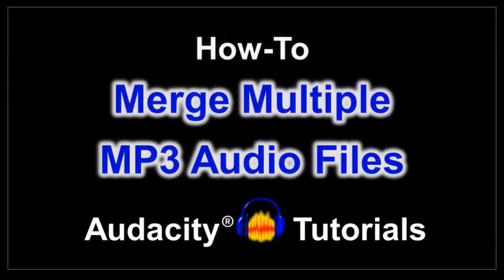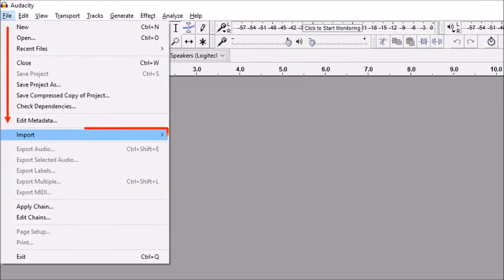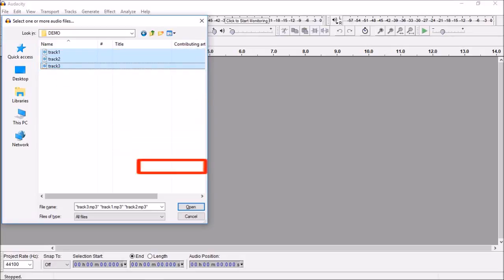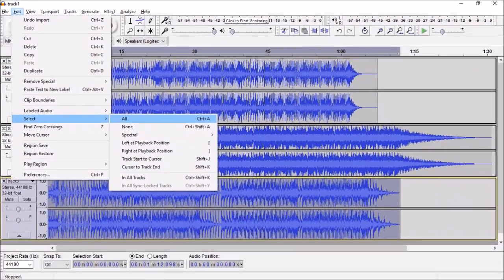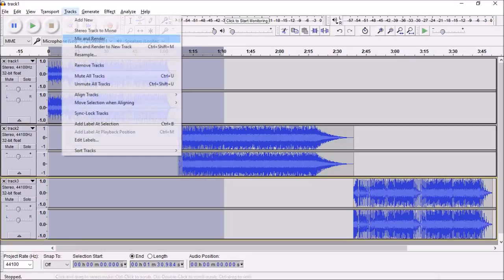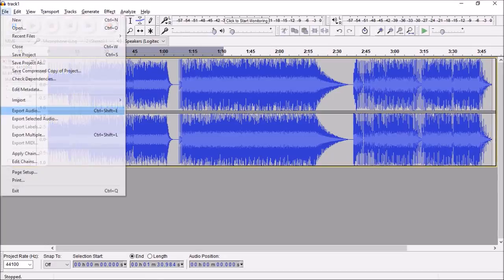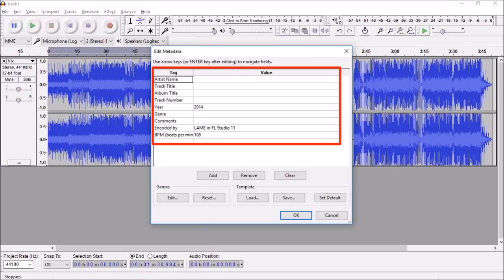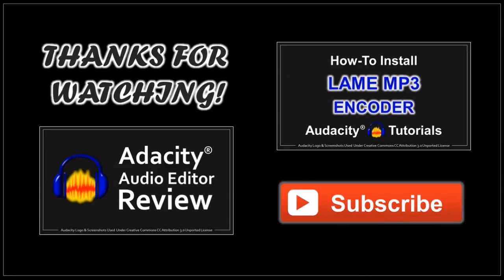How to Merge MP3 Audio Files in Audacity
In this tutorial, I will show you How to Merge Multiple MP3 Audio Files in Audacity. The first thing you need to do is ensure that you’ve downloaded and installed the LAME MP3 Encoder. This encoder is required in order to export audio in MP3 format. You can check the separate tutorial I’ve created on how to install the LAME MP3 Encoder (see link below).

If you want to combine several audio tracks into one single MP3, you can import them into Audacity and then export them into a merged MP3 file. To do so:

(1) go to the FILE menu, and select IMPORT and then choose AUDIO;

(2) next, choose the audio files that you want to merge (you can use the SHIFT or CTRL keys to highlight several files at a time);

(3) all the MP3 files will be imported on separate audio tracks in Audacity;

(4) next, go to the EDIT menu, and choose SELECT and ALL in order to select all the tracks;

(5) next, go to the TRACKS menu and choose ALIGN TRACKS, and ALIGN END TO END;

(6) finally, go back to the TRACKS menu and this time choose MIX & RENDER which will merge all the tracks into one single track.

Once you do so, you can export the file into one single MP3 audio. Down below you will also find the download link for Audacity from the official website.

CREDITS: Audacity® is a registered trademark of Dominic Mazzoni | Audacity Logo & Screenshots Used Under Creative Commons CC Attribution 3.0 Unported License | Microsoft, Windows, and the Windows logo are trademarks, or registered trademarks of Microsoft Corporation in the United States and/or other countries.

Song: Coupe by The Grand Affair